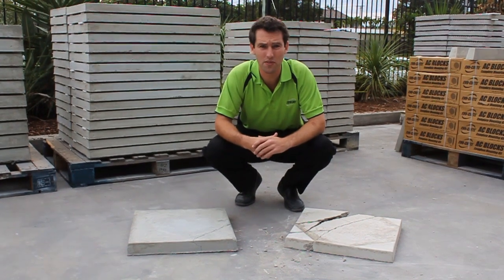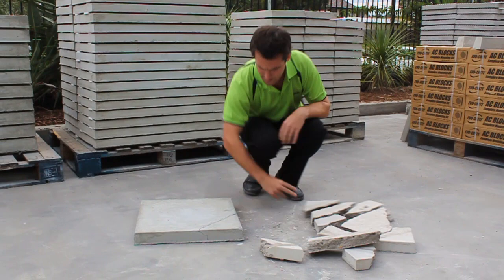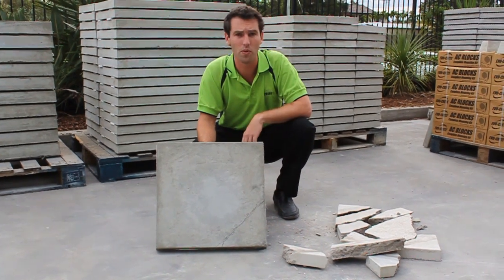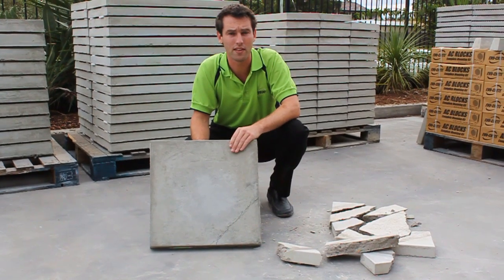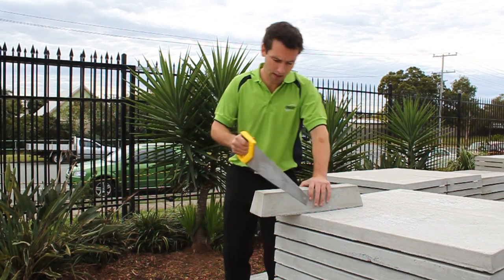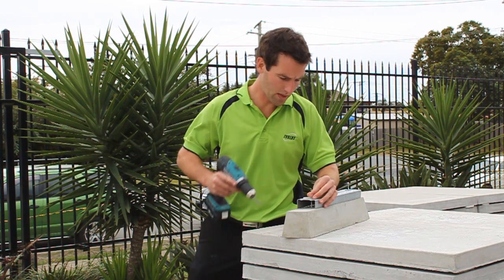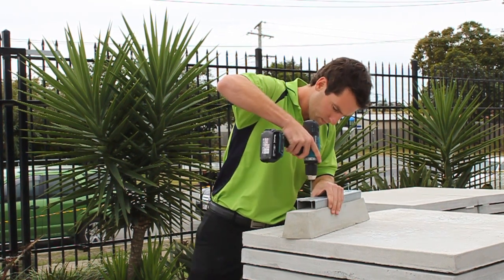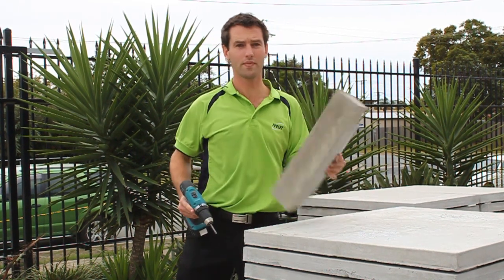Evo-Crete Test and Installation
Some short clips showing Evo-Crete's durability and just how easy it is to work with Evo-Crete. Evo-Crete is an Ultra Lightweight Concrete manufactured and Distributed by Evolve Composites in Australia and New Zealand.